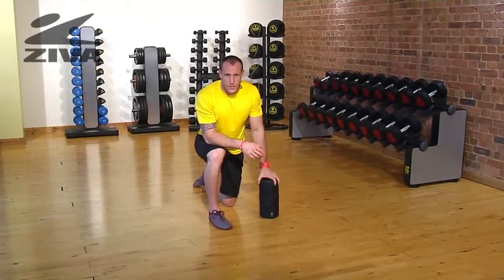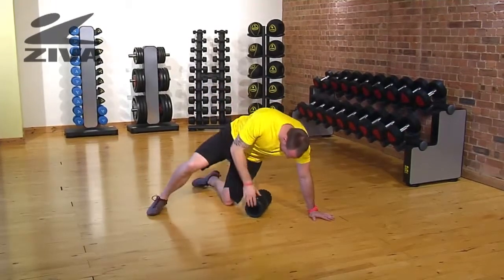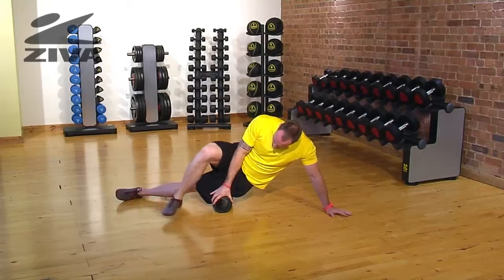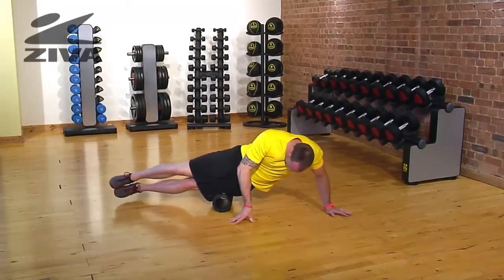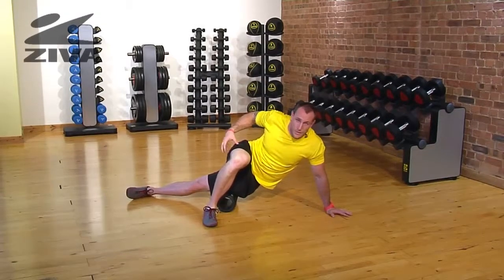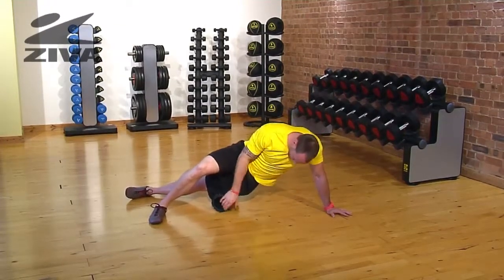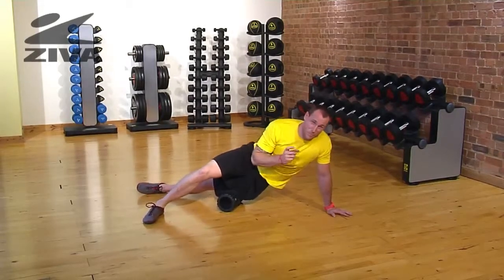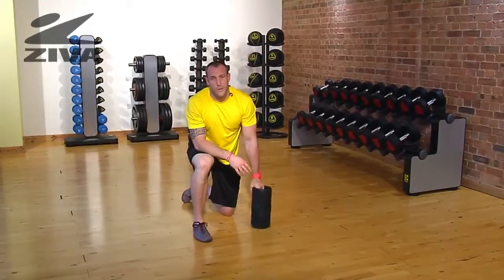ZIVA Hollow Core Short Roller - IT Band Roll